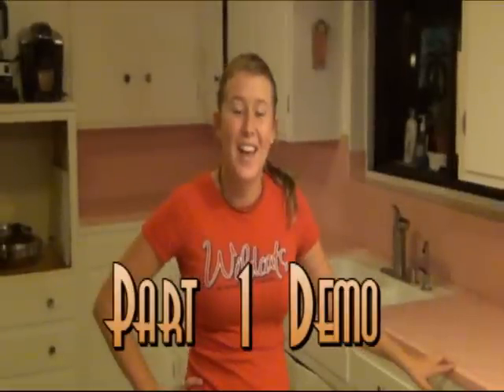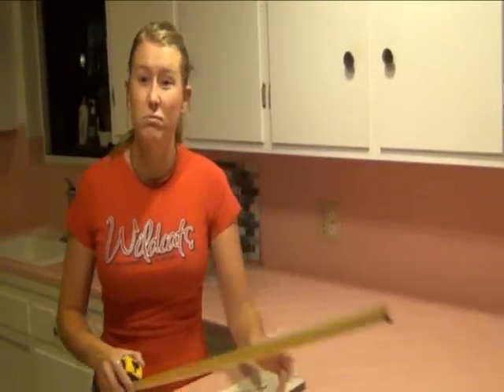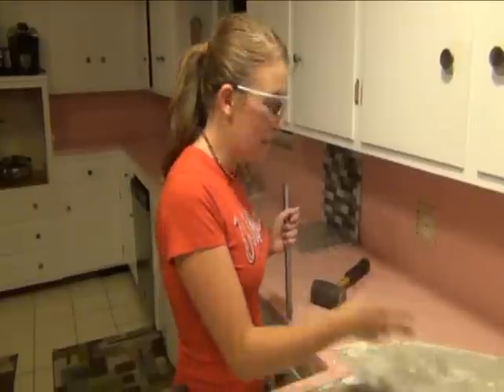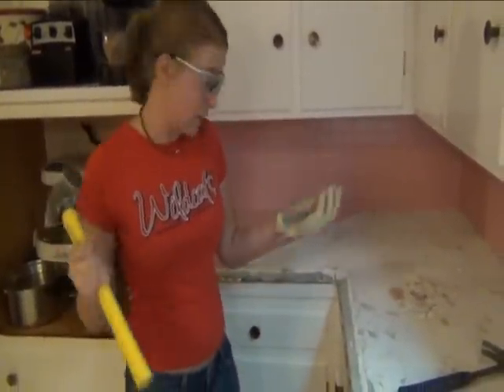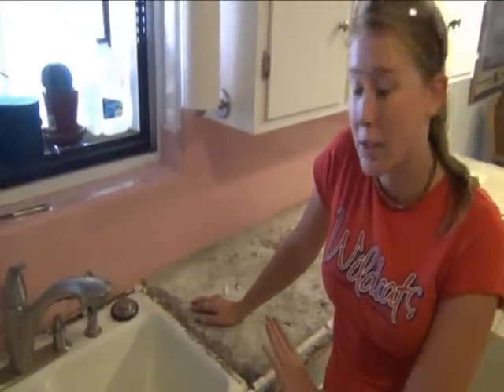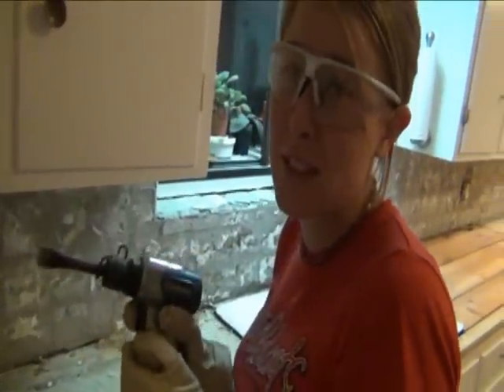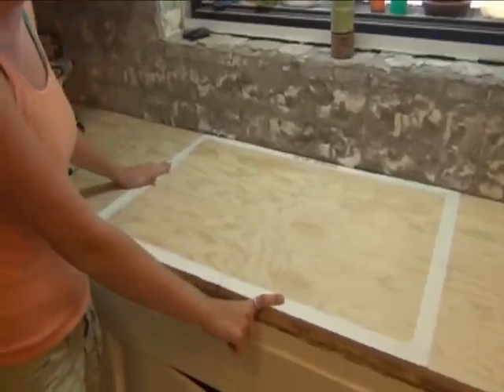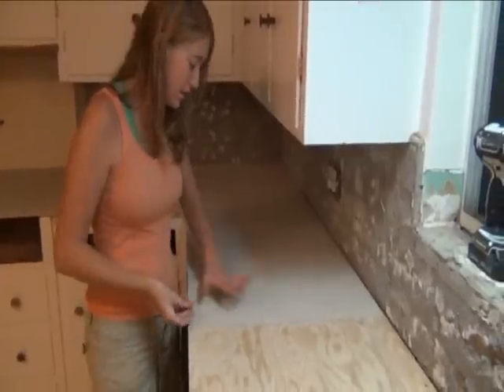Stephanie's step by step Kitchen remodel - Step 1 Demo of old tile countertops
Stephanie shows step-by-step proceedures to demo old kitchen tile, install plywood and cement board, install a new granite tile counter top and a new glass backsplash. Part 1 shows demolition and removal of old tile.